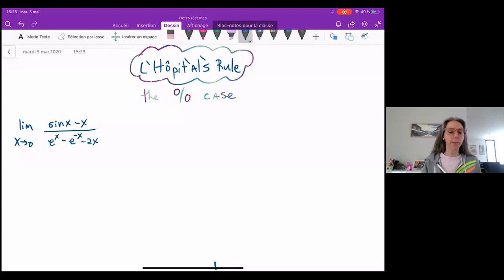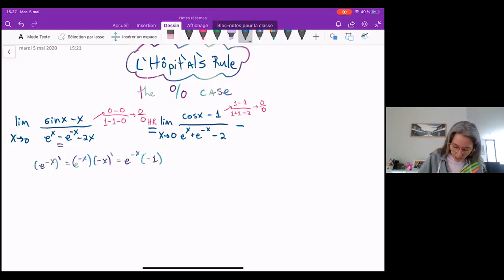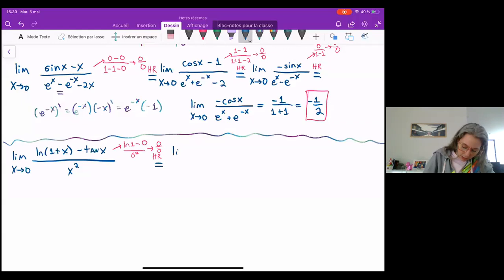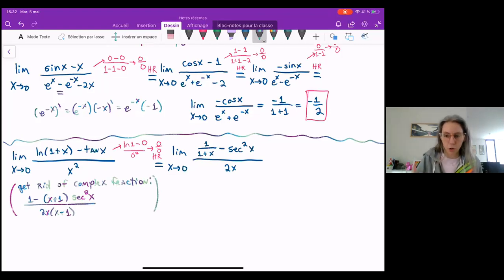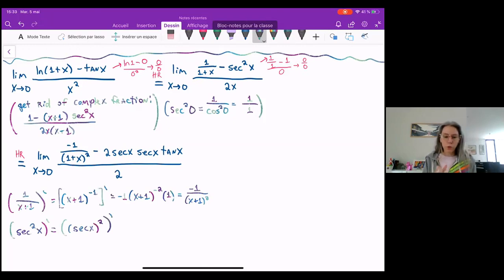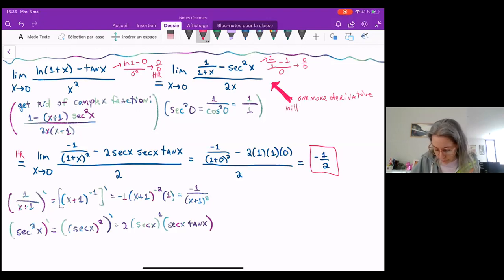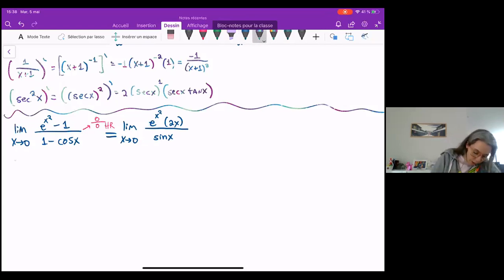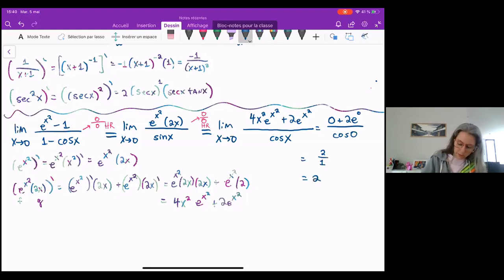L'Hopital's Rule: 0/0 Examples